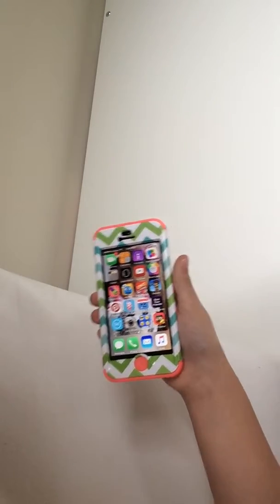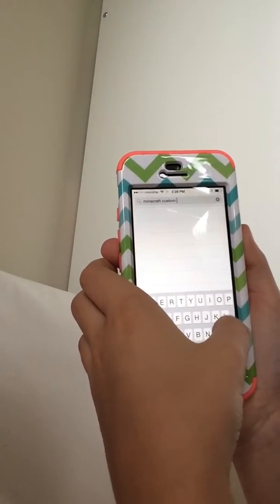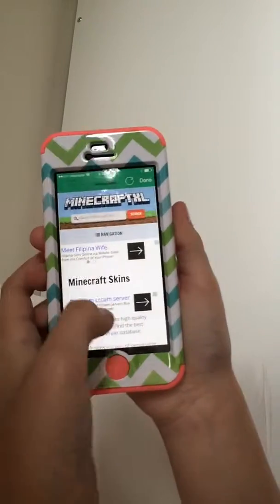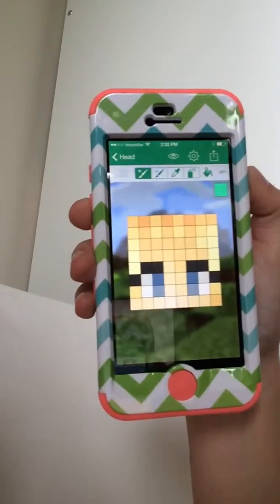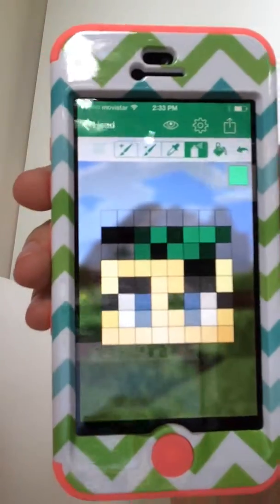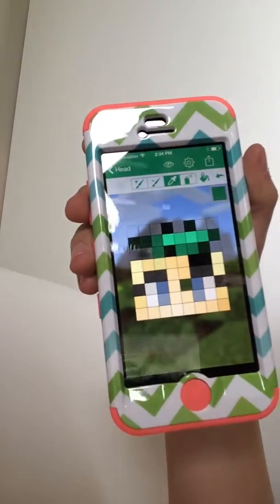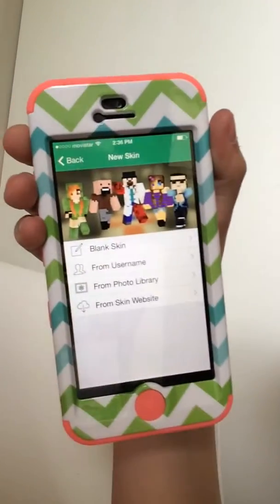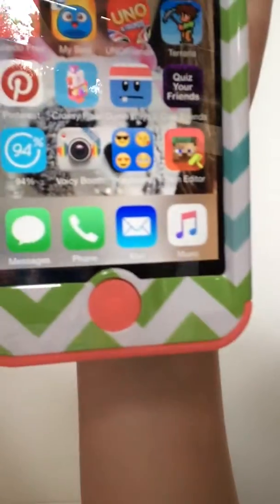Mine craft P.E - making custom skins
Hello everybody today I am going to show you how to make custom skins for minecraft pocket edition... Hope you enjoy- KBTgaming